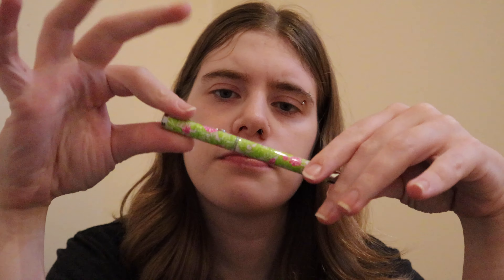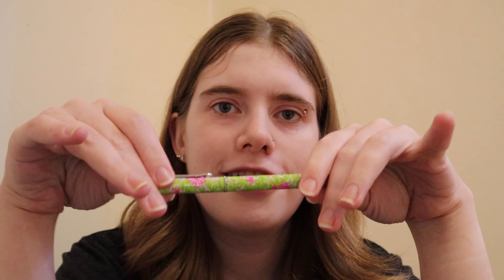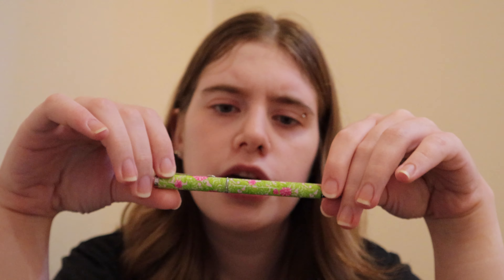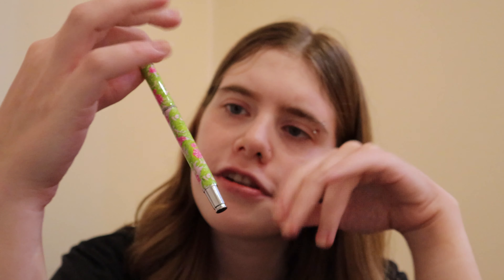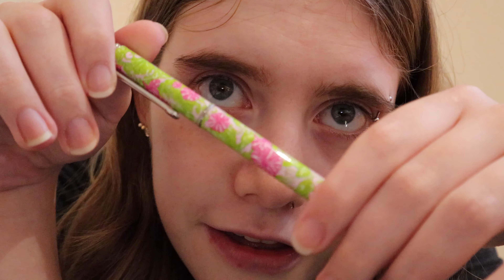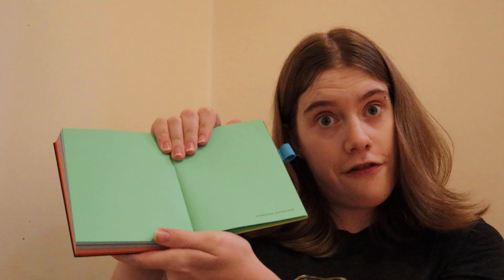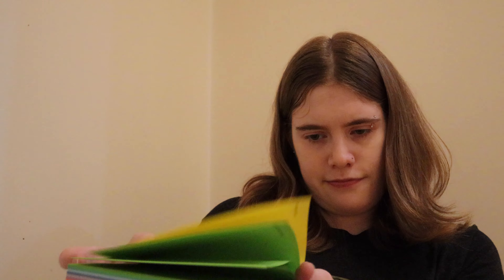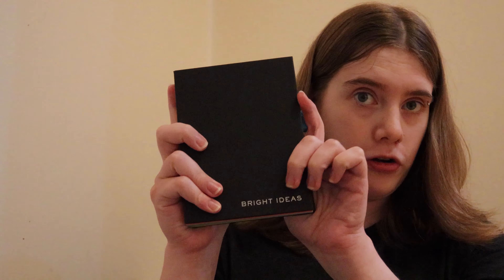My Lily Pulitzer Pen!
Another pen from my collection.